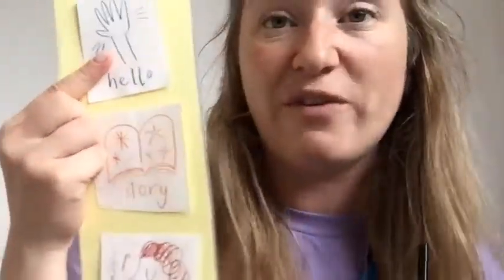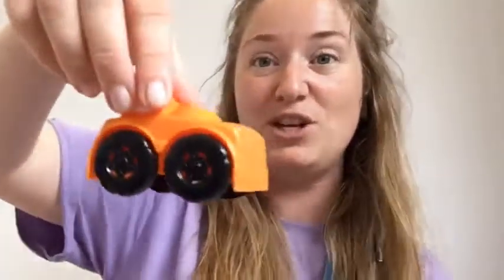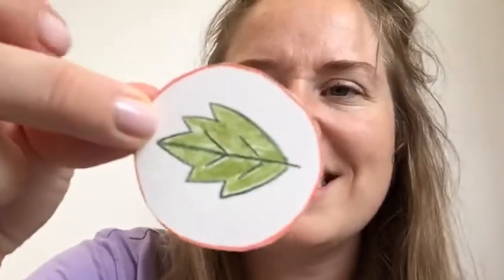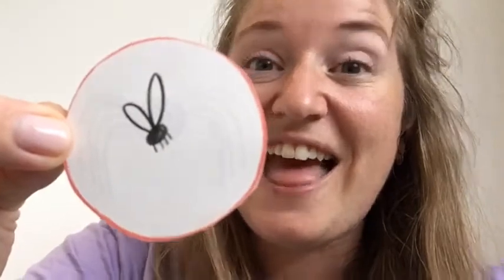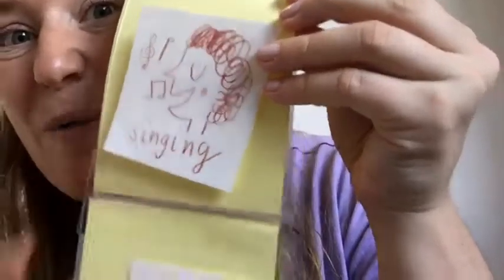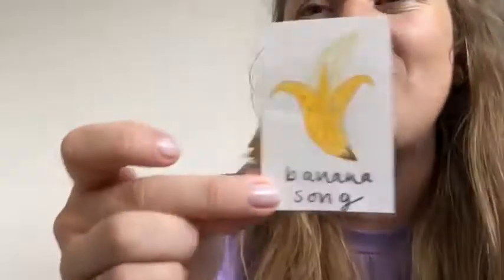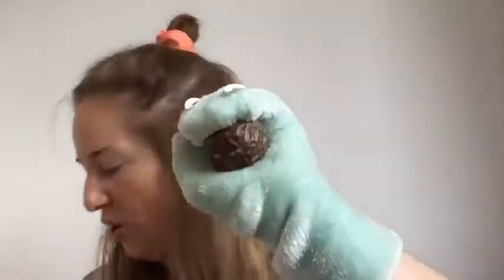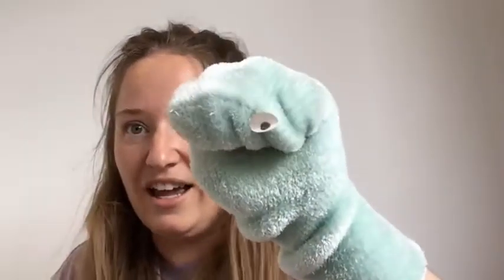Chattertime: Repeat and add a word - who's snack is this? - feed the sock monster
Help Gillian find out which snack belongs to which animal, sing some songs and feed Stuart the sock monster! The tip of the week for this session is "repeat and add a work".